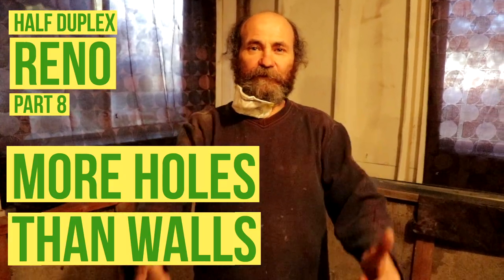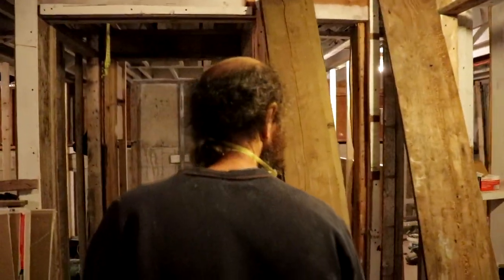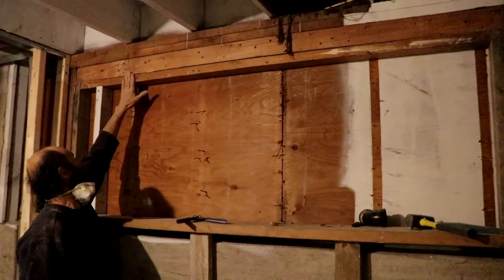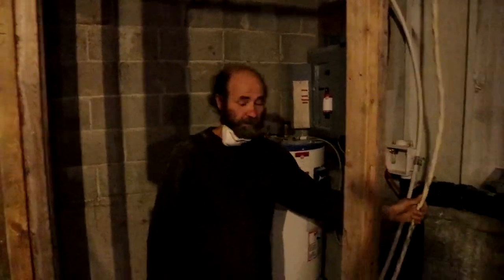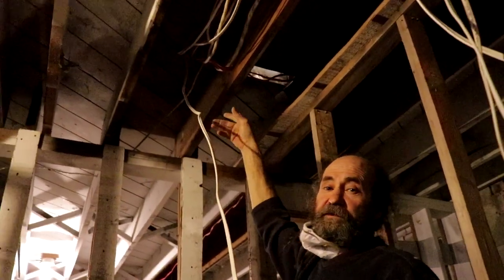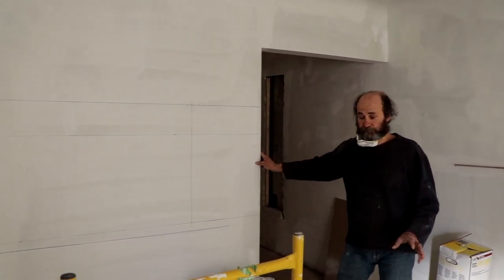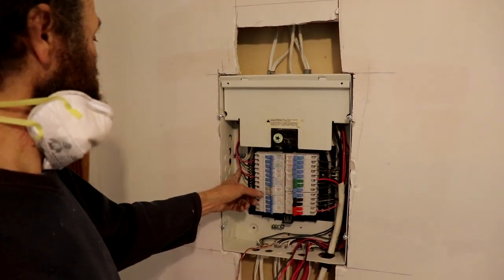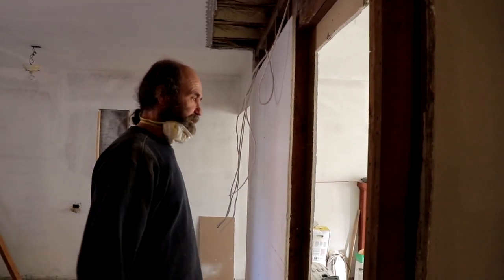RENO UPDATE NUMBER 8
Hello my friends, in this video I will show you some reno update.

Smoke detector

Electrical outlets

Electrical wires

Measuring Tape

Caulking Gun

2" Putty Knife

Taping Knife

Crescent Wrench

100% Silicone Kitchen and Bath

2" Drywall Wood Screw

PVC Tape

14’’ Finishing Trowel for Drywall Taping

4" Putty Knife Full Flex

Drywall gun

Brand Nailer